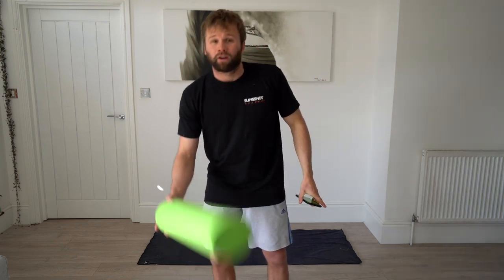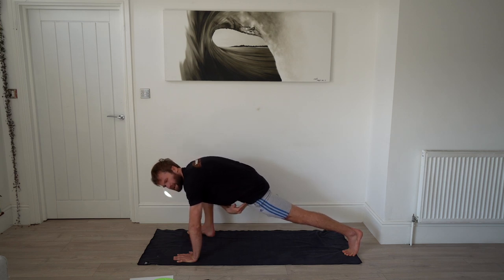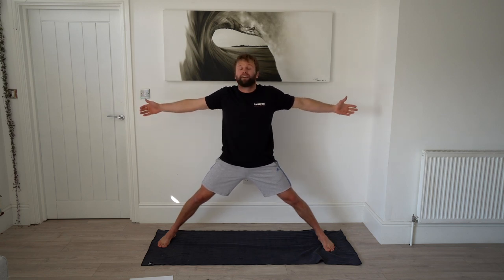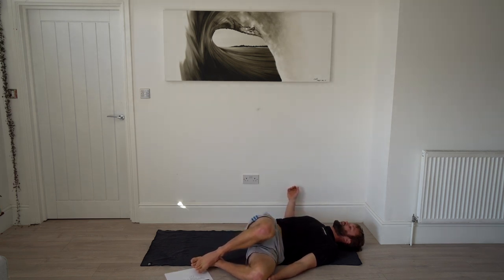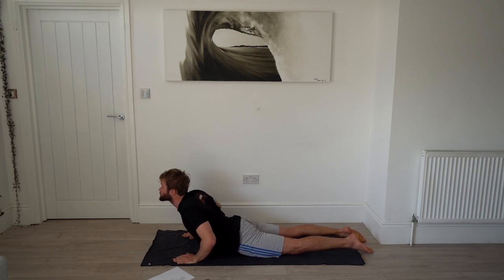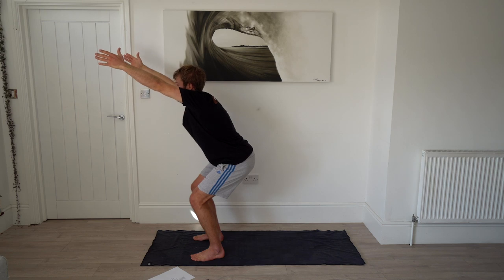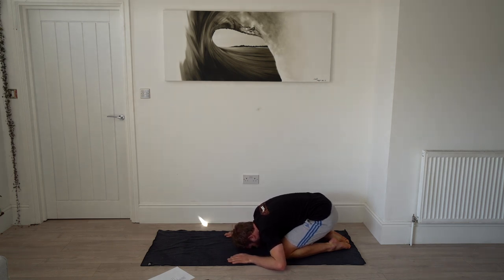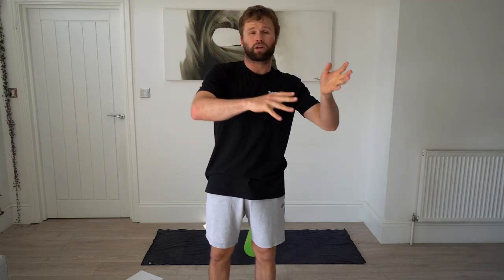20 minute exercise / stretch for Kitesurfers!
Join along with me for my first 20 minute session of exercise and yoga, this will help keep your body mobile and ready for that next session on the water!

Cheers
Sam